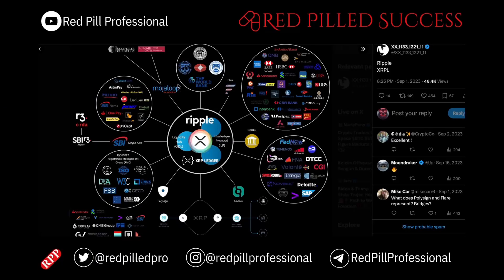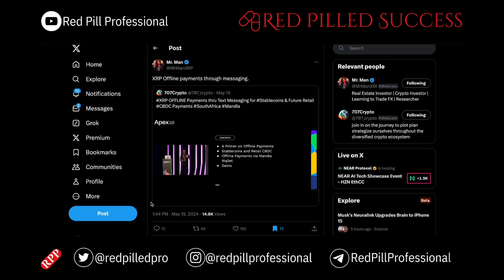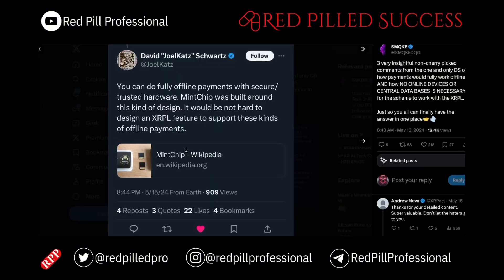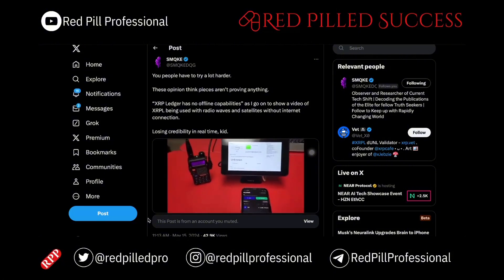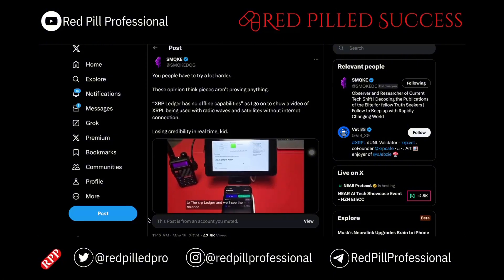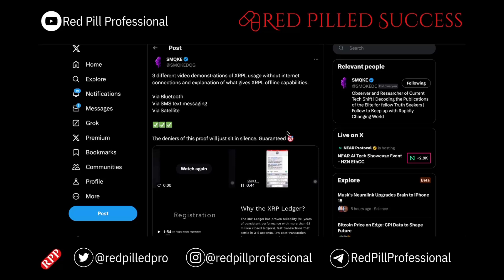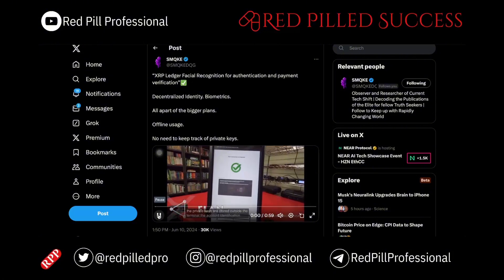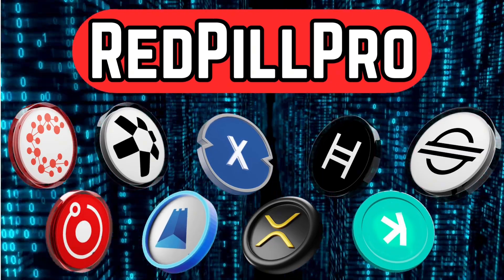XRP PROVEN OFFLINE CAPABILITY | CBDC Adoption (XLM)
XRP & XLM: Powering Offline Transactions for the Future of CBDCs?
Can XRP (Ripple) and XLM (Stellar) be the key to offline CBDC transactions?  This video dives into how these innovative cryptocurrencies  potentially  facilitate offline payments, a game-changer for Central Bank Digital Currencies (CBDCs).  We'll explore  how their capabilities align  with the need for resilient CBDC systems, even in areas with limited internet access.

Here's what you'll discover:

The critical role of offline transactions for CBDC adoption
How XRP and XLM might enable offline payments for CBDCs
Understanding the technical aspects behind offline functionality
Exploring real-world applications of offline CBDCs
The future potential of XRP & XLM in the CBDC ecosystem
Stay ahead of the curve on all things crypto and CBDCs.